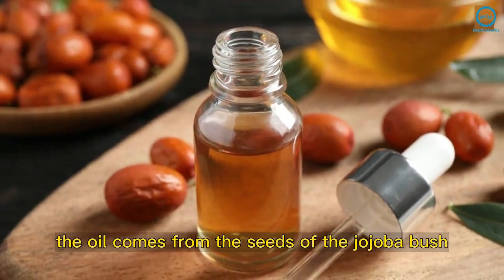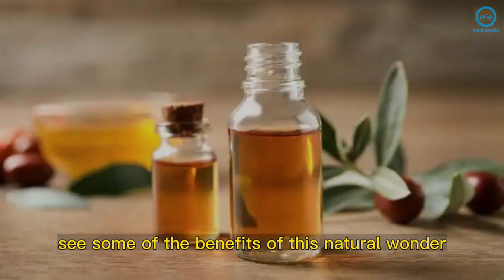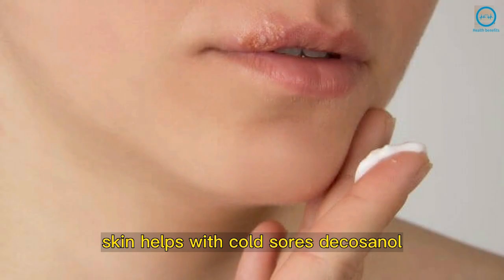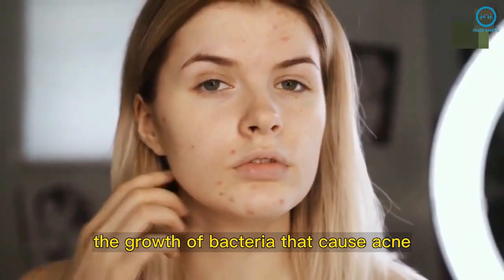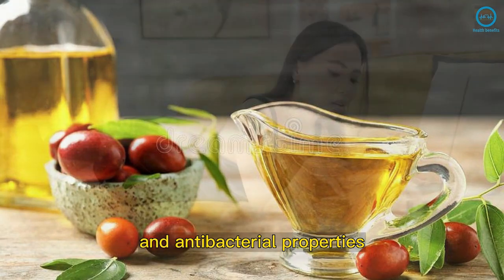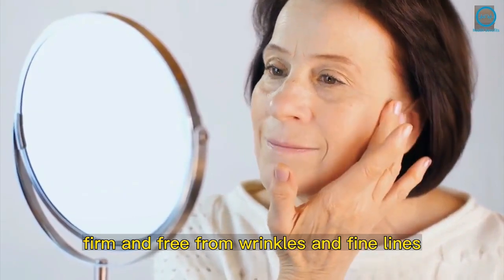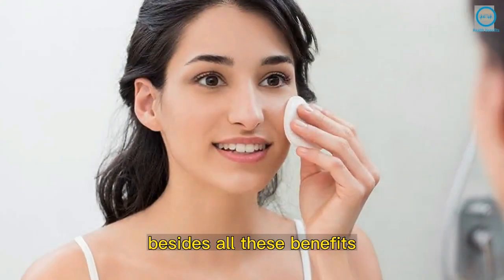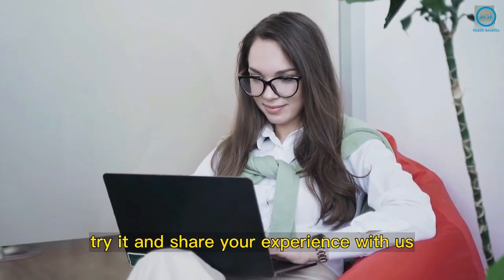5 Benefits of Using Jojoba Oil For Your Face and Skin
5 Benefits of Using Jojoba Oil For Your Face and Skin

We always talk about oils and their benefits on our channel. The last one we talked about was almond oil. Did you watch it?

You certainly know about coconut and argan oil, right? But have you tried jojoba oil?

The oil comes from the seeds of jojoba bush, native from the deserts of Mojave and Sonora, in Arizona, California, and Mexico.

The fruit is similar to a bean, green and oval, and has seeds on the inside. From them, we extract the oil. Did you know that?

See some of the benefits of this natural wonder:

Benefits of Jojoba Oil for Skin
Hydrates the skin
Helps with cold sores
Fights acne
Heals wounds
Lessens wrinkles and is anti-age
Natural makeup remover

In addition to all these benefits, jojoba oil is actually a wax, not a true oil, which means it can be stored for years without going bad.

It is accessible and easy to find. You can buy jojoba oil at drugstores or natural health stores.

Besides all these benefits, jojoba oil also works as a makeup remover. Did you know that? Oils can break waterproof makeup easier than water and soap.

Jojoba oil is perfect for this job since it is gentle enough to be used around the eyes when you need to remove your eyeliner. Nice, isn't it?

Try it and share your experience with us. If you have used jojoba oil, tell us what you used it for.